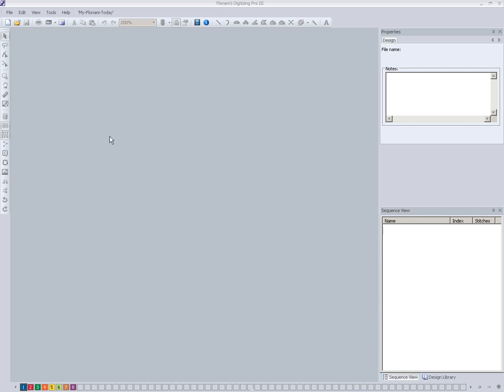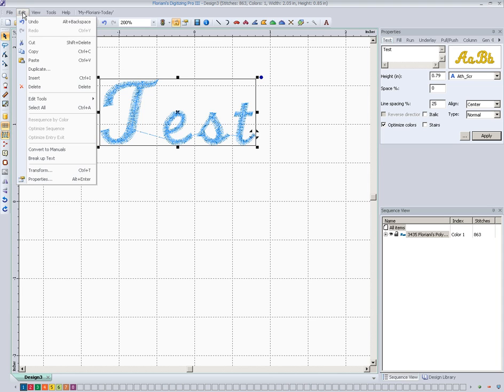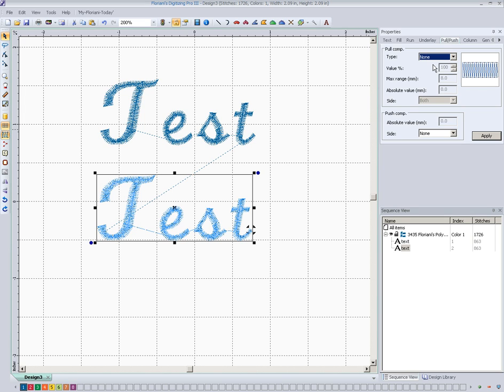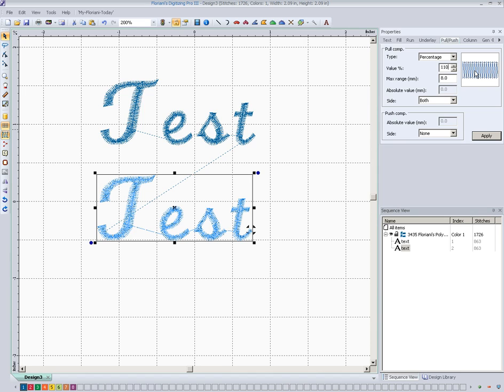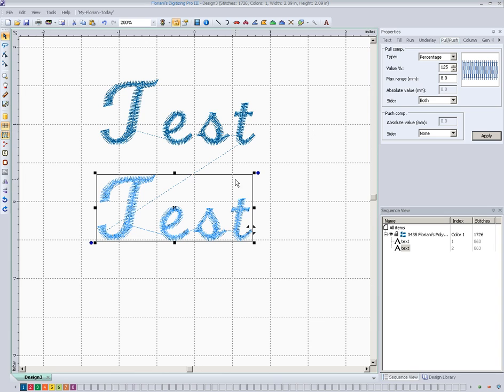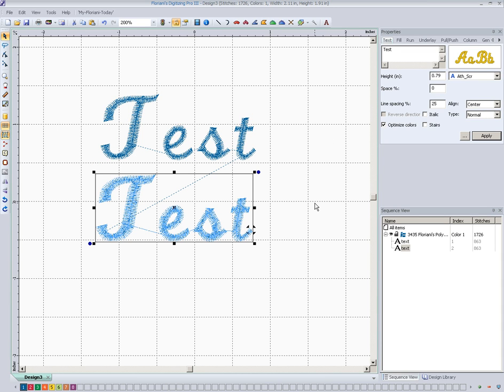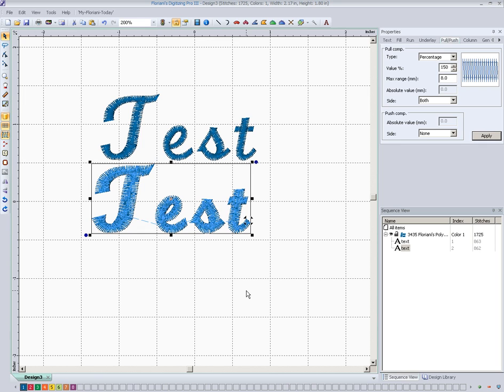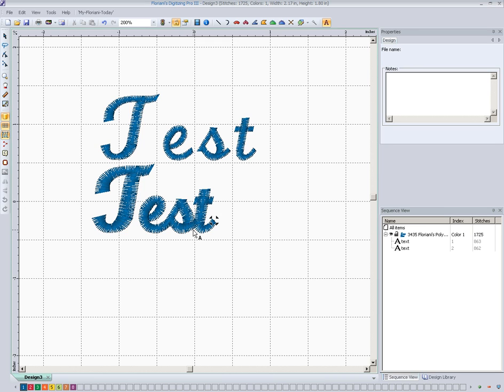Adjusting Pull Compensation in Floriani Embroidery Software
Shows how to adjust pull compensation on lettering in Floriani Embroidery Software.